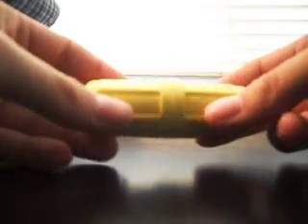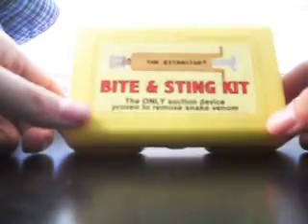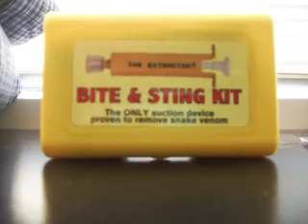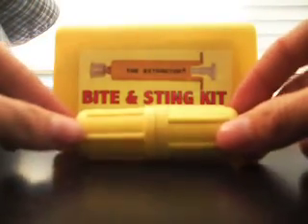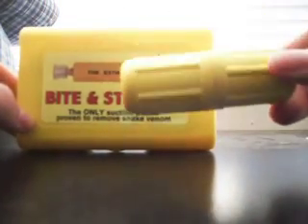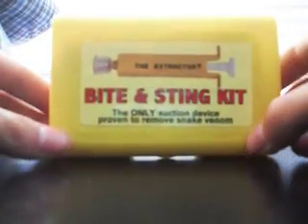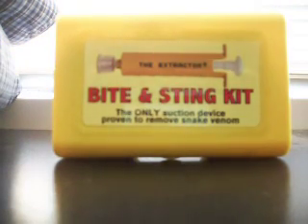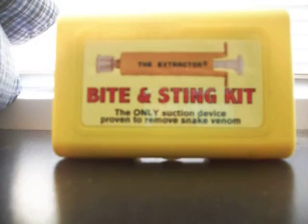Sawyer Extractor snake bit kit review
This is a quick review of the two most popular snake bite kits on the market. This was actually inspired by a comment that Texasoutback left on one of my previous videos. I felt that it might be beneficial as snakes have become more of a problem in the US due to 1992's hurricane Andrew and careless snake owners that release them into the wild.The most common poisonous snakes in the US are the water moccassan, rattle snake, pit viper, and copperhead, though more deadly snakes such as black mambas and cobras have reported in the Fl. Everglades.

The small yellow kit is basically useless althought it does have some good items inside for a first aide kit (small vile of Iodine, cheap tournequite, small razor). The suction cups however fail miserably, half the time they don't work in room temperature or extreme heat. When they do work they DO NOT provide enough suction to extract snake vemon from a bite.

The Extractor by Sawyer on the other hand excells where the other kit fails. I've actually sucked out a bee stinger with it before. Along with the suction device it also includes a razor, two alcohol prep pads, and two sting relief pads. It's the one I choose to carry on my outings.

WARNING: Just becuase you have used your snake bite kit DOES NOT mean that you are cured and all is well. A snake bite kit is like feild dressing a wound, it merely buys you time while you seek medical assistance.